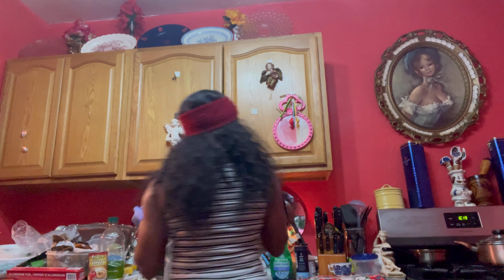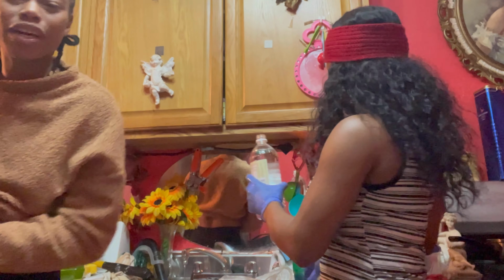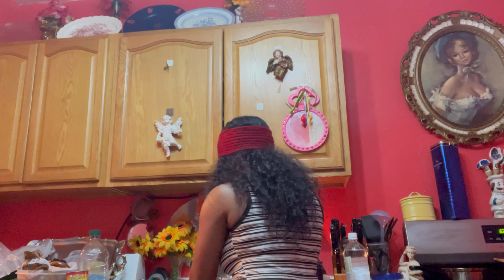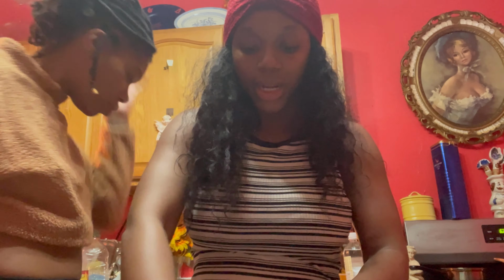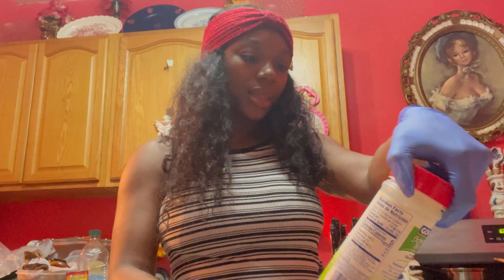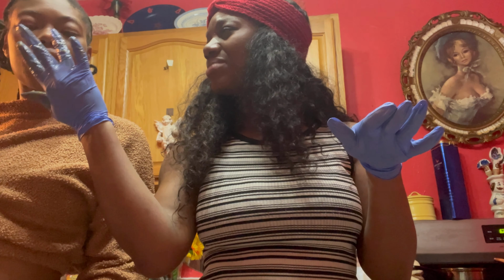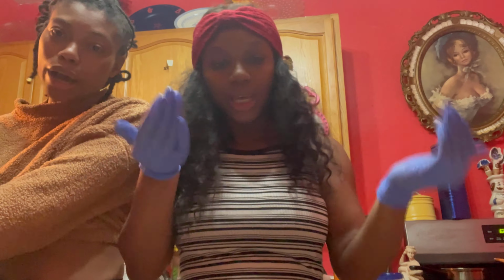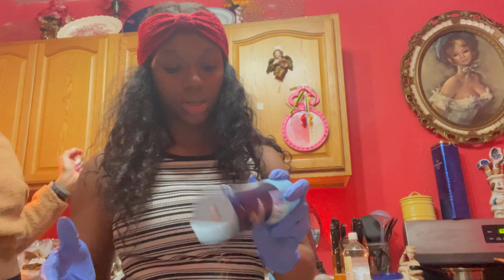How You Like Your Meat 😋 (sis takeover) | VLOGMAS DAY 6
WHAT IT DO WHOISSHEEE GANG its ma 1st yr participating in vlogmas stay tune n watch how cha gorl do!

FOLLOWME —— IG/SNAP/TWITTER: YUENVYMABEAUTII *FOLLOW MEEEE